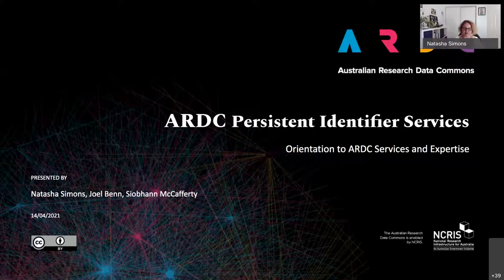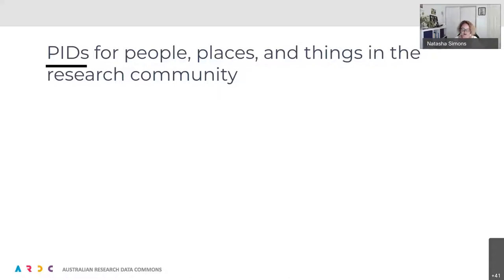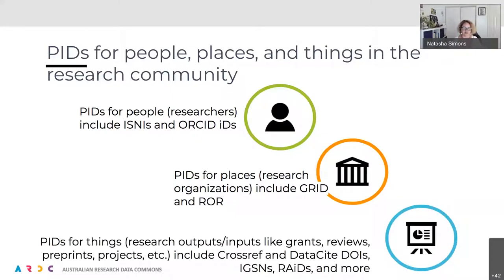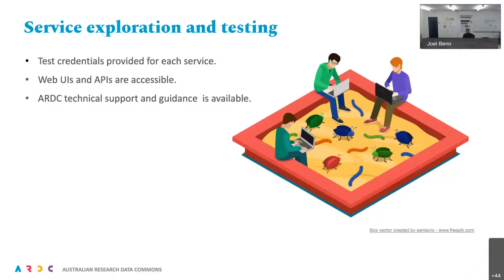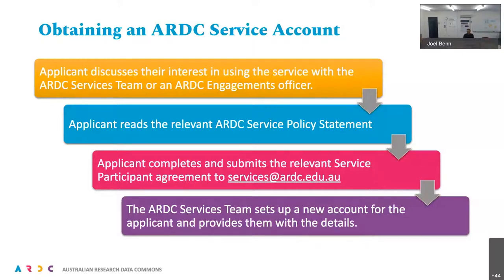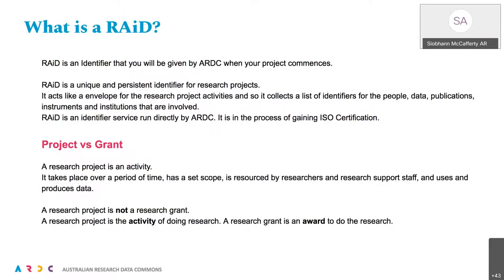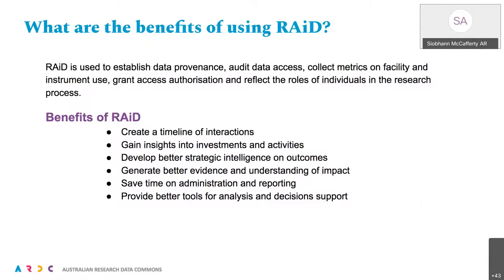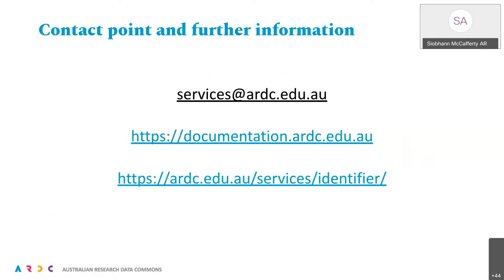Persistent Identifiers (PIDs): Data Citation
Recorded:  14/04/2021
Speakers:
 - Natasha Simons
 - Joel Benn
 - Siobhann McCafferty
DOI:  10.5281/zenodo.4816871

This presentation was part of an “Orientation to ARDC services and expertise” series, specifically aimed at people involved in one of the ARDC co-investment projects commencing early 2021. In addition to co-investment of money, ARDC contributes expertise and services in a range of areas: research vocabularies, persistent identifiers, data discovery catalogues, metadata issues, licensing, governance, underpinning infrastructure (e.g. Nectar Research Cloud) and more. ARDC can also connect projects to national and international communities and initiatives trying to solve common challenges and outline best practice.

This session gave an overview of ARDC’s persistent identifier (PID) services and how you can implement DOIs, RAiDs and IGSNs in your project.